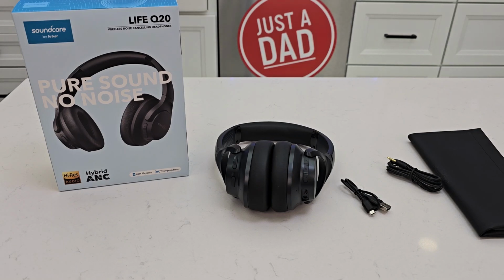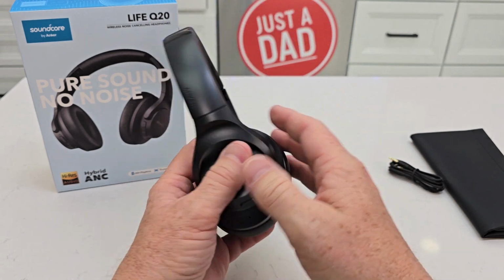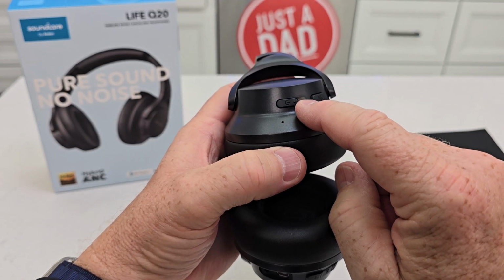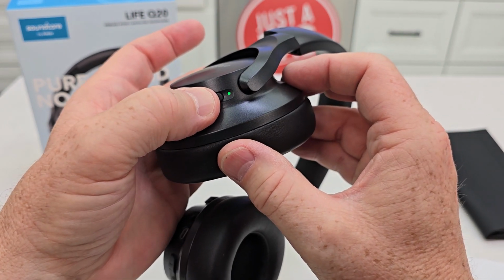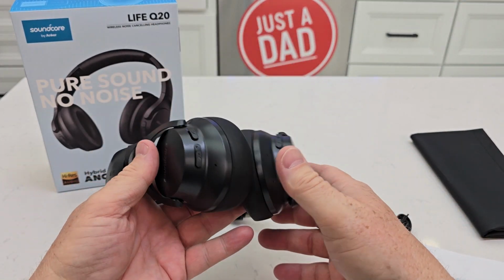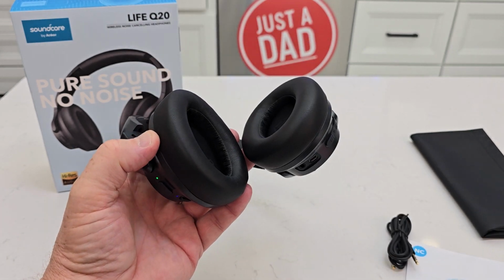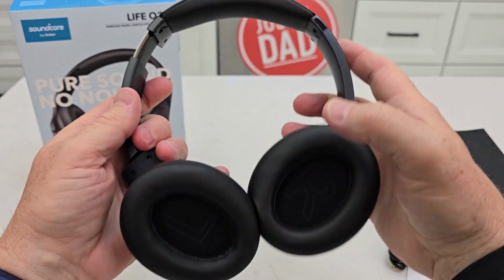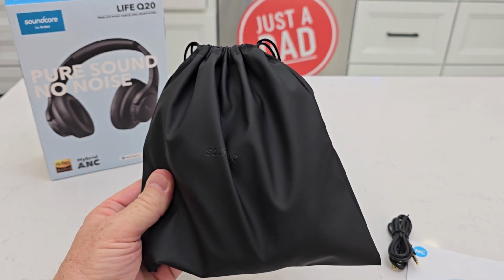Soundcore Anker Life Q20 Noise Cancelling Headphone REVIEW 3 Reasons to Buy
Soundcore Anker Life Q20 Hybrid Active Noise Cancelling Headphones, Wireless Over Ear Bluetooth Headphones (paid link)
Noise Cancelling, cordless, and great sound quality.  How to use.  Features of headphones.